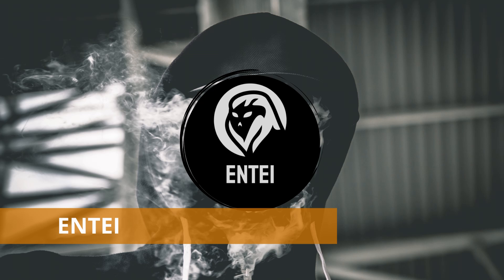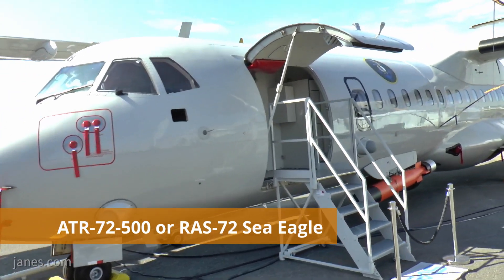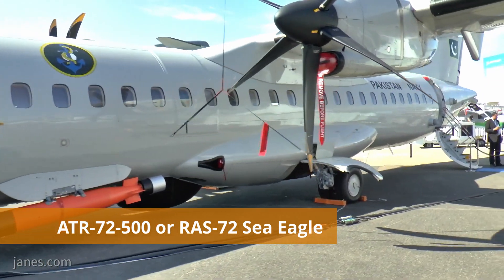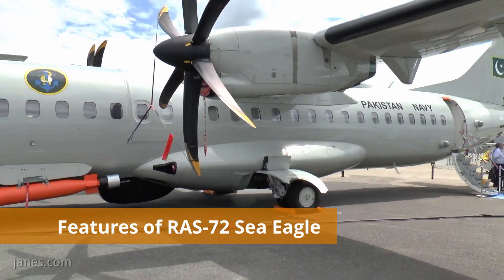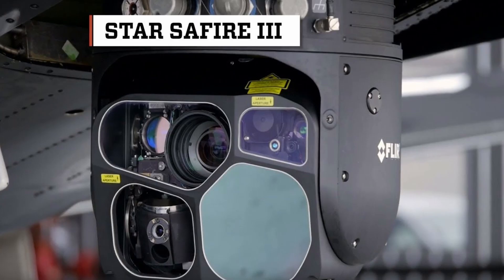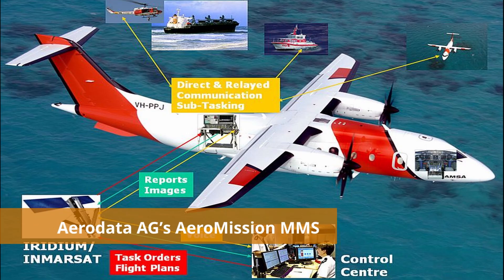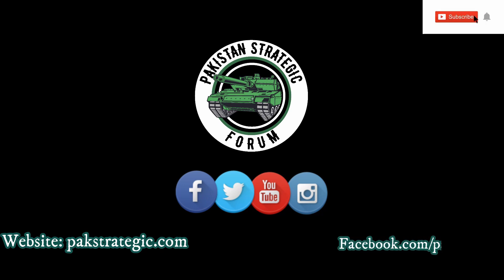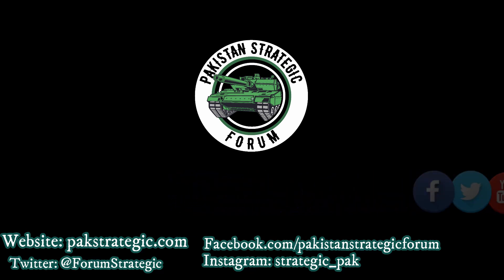Pakistan Navy’s RAS-72 Sea Eagle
ATR-72 MPA of PN is also known as RAS-72 Sea Eagle. PN has upgraded its ATRs to perform ASW role (Anti-Submarine Warfare). RAS-72 houses following systems & arsenal:

a). Leonardo Seaspray 7300E AESA Radar.
b). FLIR “Star SAFIRE III”.
c). Electronic Support Measures (ESM) suite.
d). Aerodata AG’s AeroMission MMS.
e). Integrated with light “Torpedoes”.
f). Can deploy “Depth Charges”. (To hunt & destroy submarines)